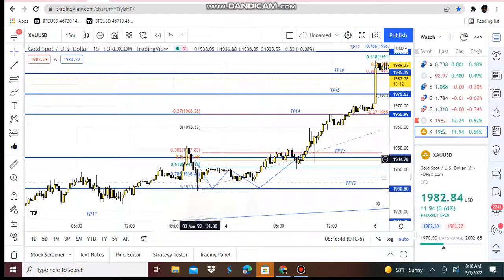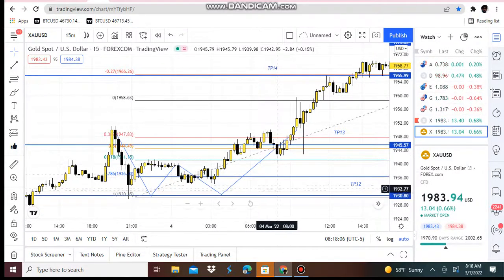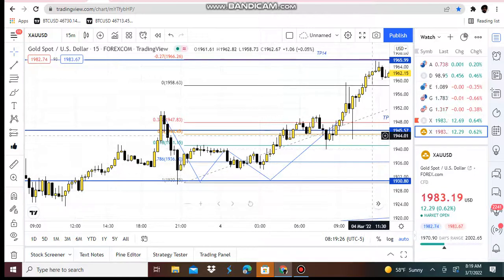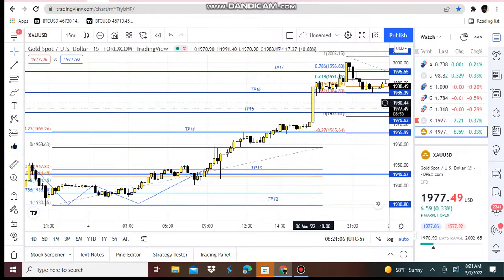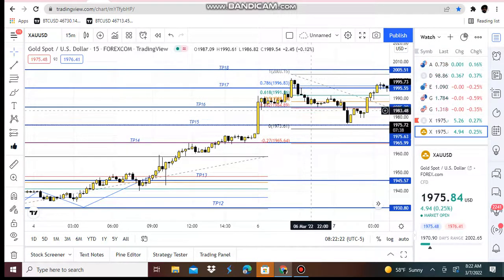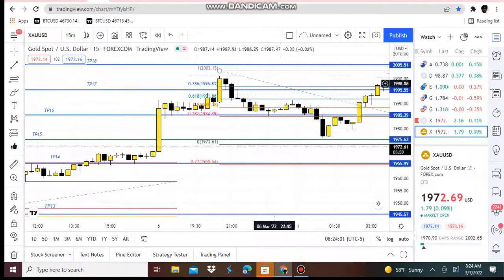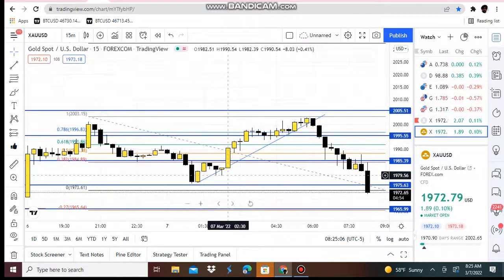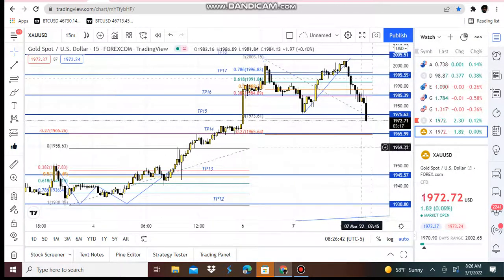Gold XAUUSD Goes Up To TP17🤯📈📉💰 (2002) Back To TP14 Technical Analysis Pt.1 Week 03/07/2022💂💵💵💯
Week 03/07/2022💂💵💵💯
(Take Profit)
(Take Profit)
(Key Levels) 🔑
(Take Profit)
(Take Profit)
(Key Levels) 🔑